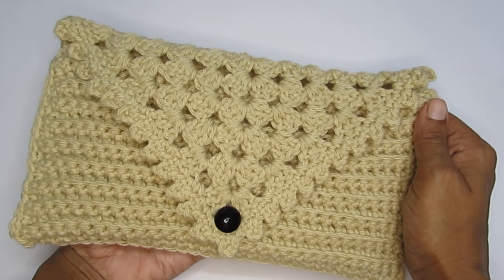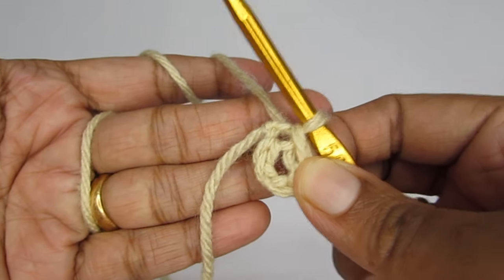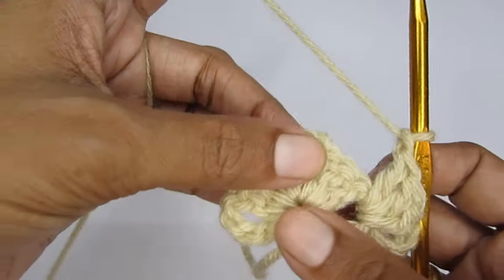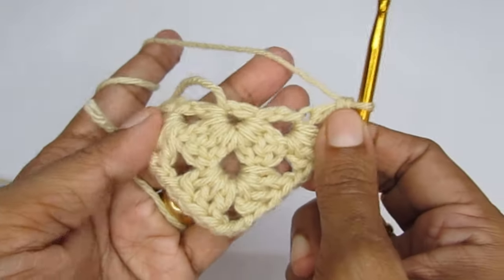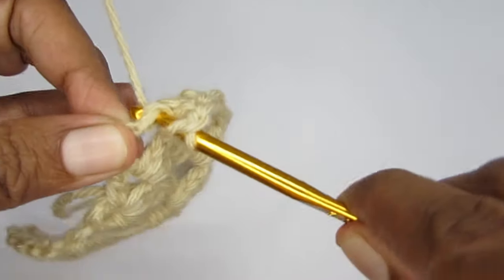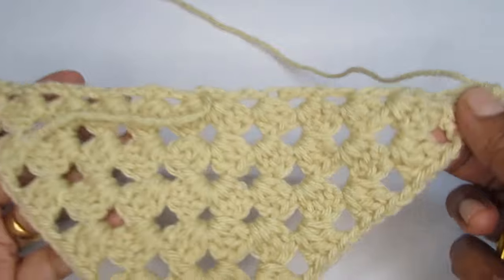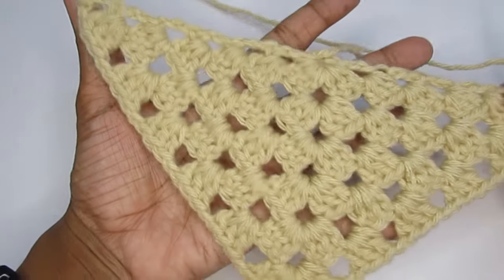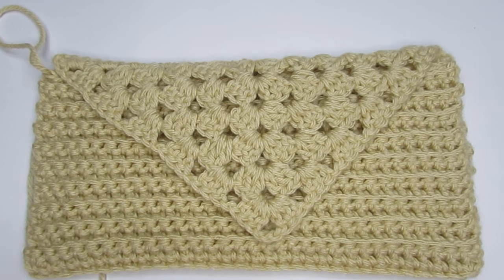How to Crochet Easy Clutch Purse with Granny Triangle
In this tutorial, you can learn how to Crochet an Easy Beginner Clutch Purse. I'll show you how to crochet this beautiful evening clutch bag. The flap is made with the crochet Granny triangle and the purse and can be converted into a sling bag also. This is a great summer DIY project, wedding project, or handbag for any time of year!
This is a very quick and easy crochet tutorial pattern and great for beginners to intermediate-level crocheters.

0:00 Intro
1:27 Materials
2:31 Pattern Starts - Granny Triangle
16:32  Body of the clutch
22:11 Picot Border
26:26 Joining the sides

A few video pattern links are given below, if you are interested you can check that as well